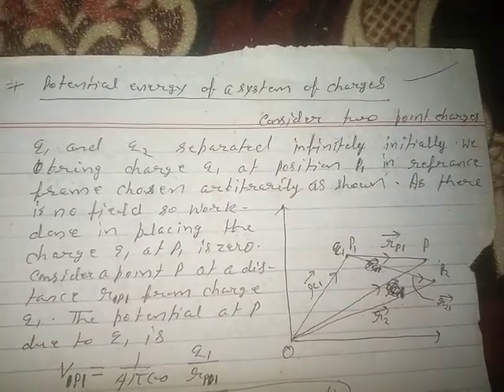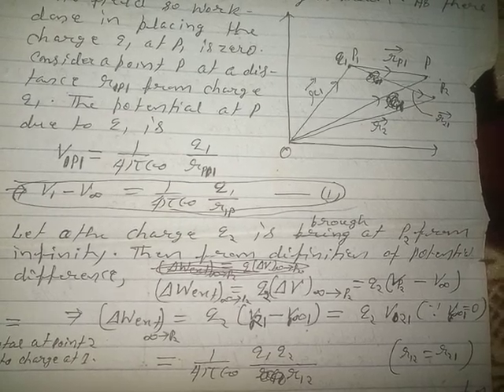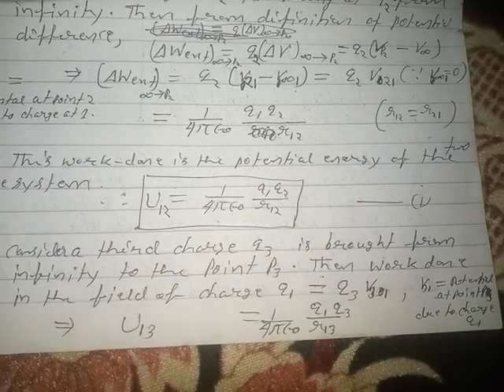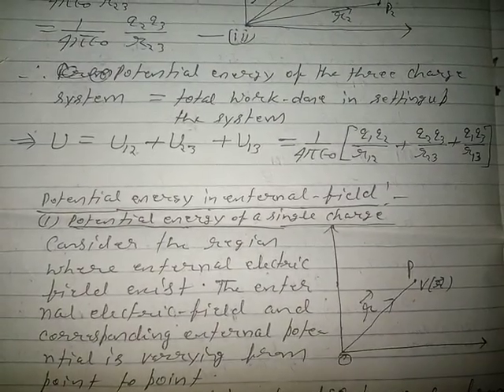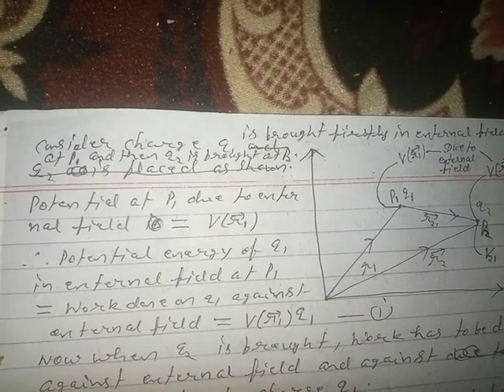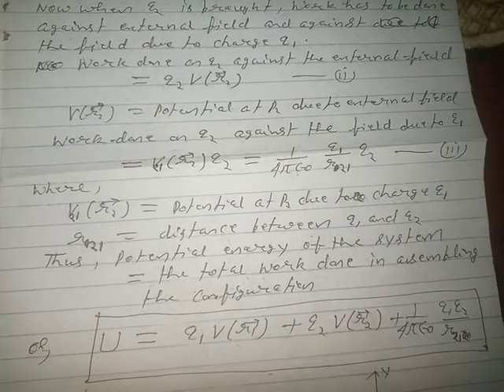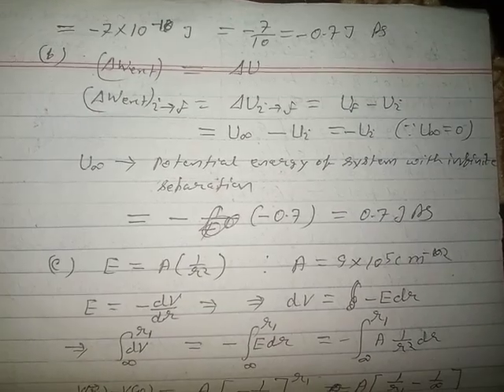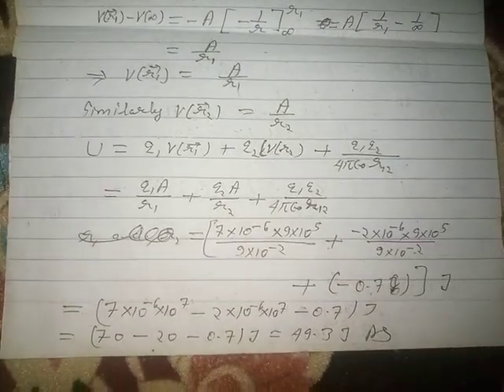ncrt, potential energy of two charges